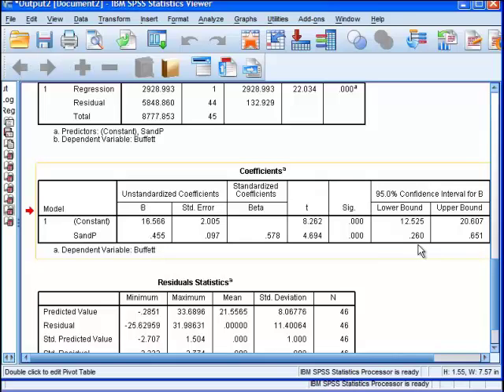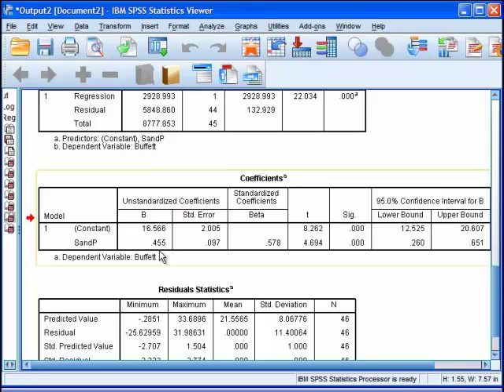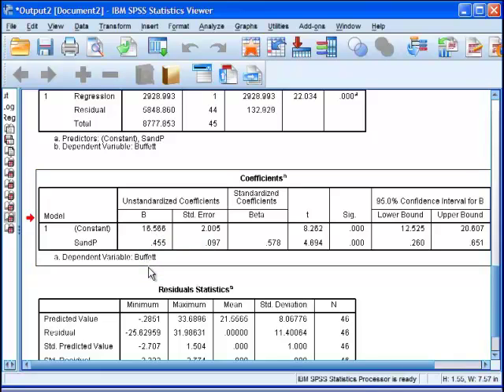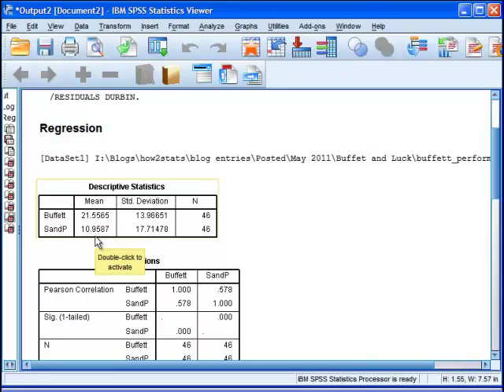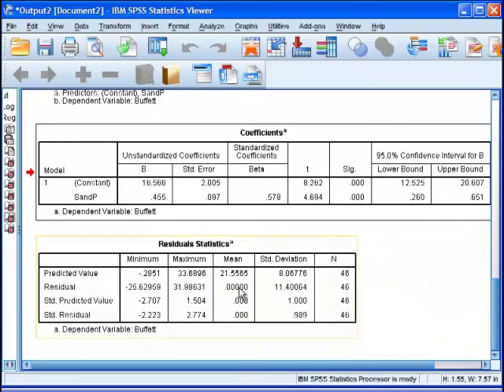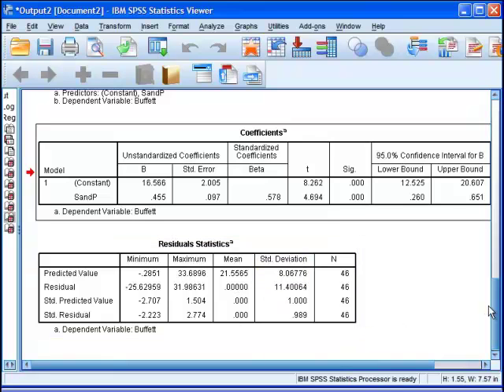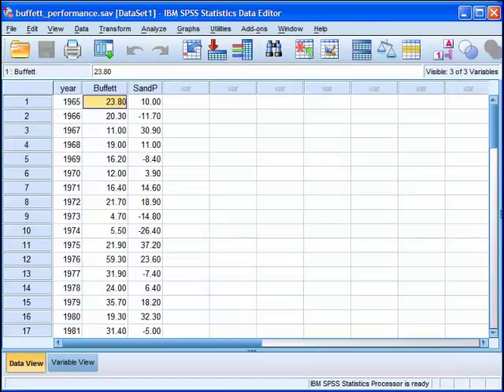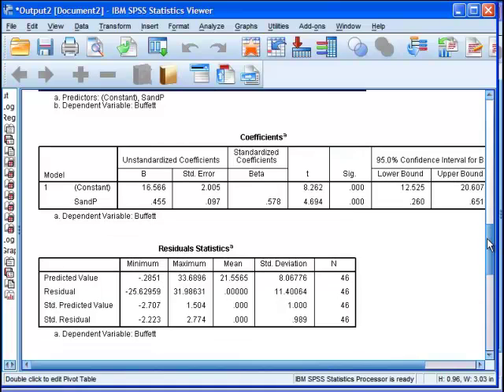Warren Buffett CAPM Analysis - SPSS (Part 2)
The second and final part of a CAPM analysis based on Warren Buffett's investment performance using SPSS.